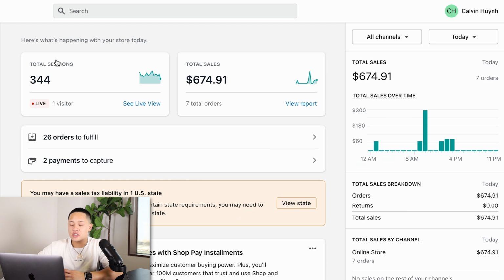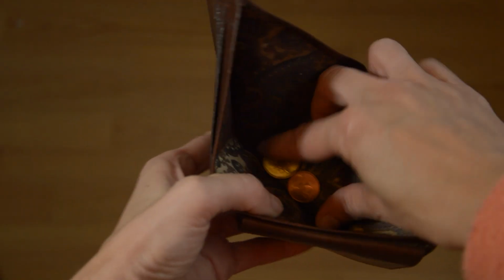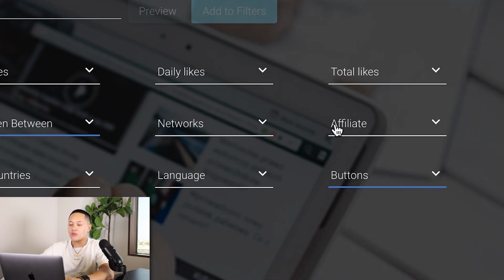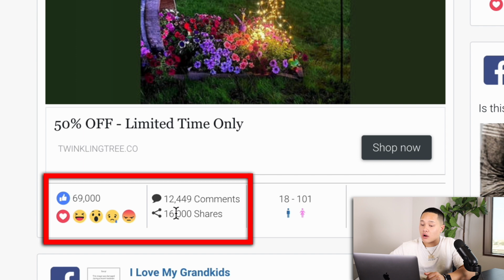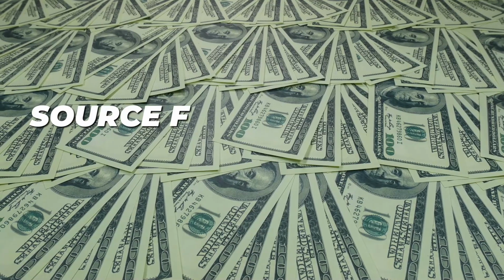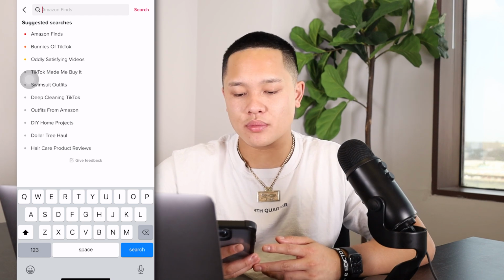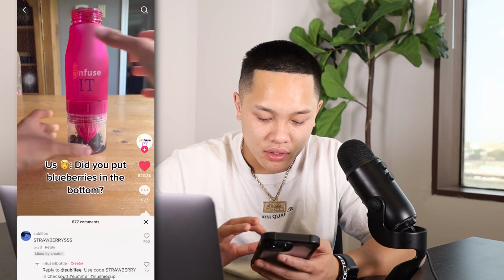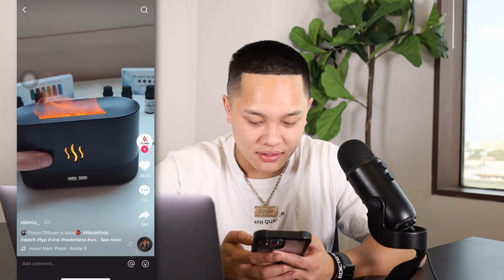$4000/Day Product Research Strategy - Shopify Dropshipping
In this Video, Calvin of Supreme Ecom is going to show you his Product Research Strategy that will help you find winning products for your Shopify Dropshipping store!

Watch this to understand and learn exactly how to find winning products consistently to start making consistent money online!

Start your online store for FREE for 14 days no credit card required + FIRST MONTH FOR $1 👉🏽

MY SERVICES 💻

STUDENT RESULTS/TESTIMONIALS ⭐️

FEATURES TO MENTION:

Forbes: Forbes.com